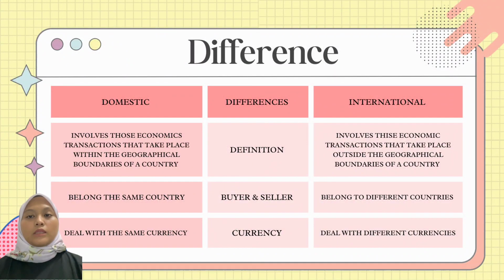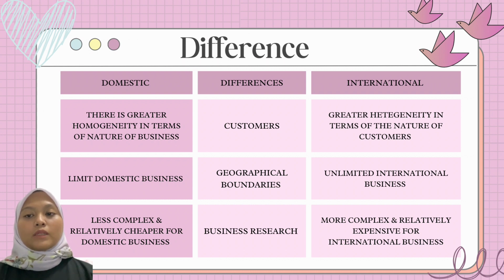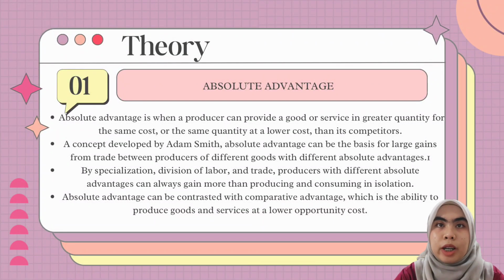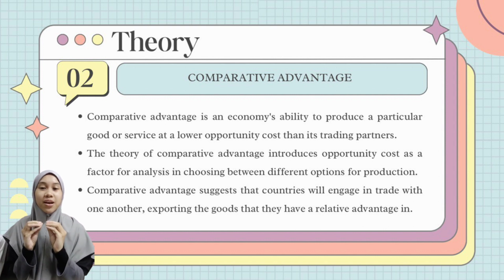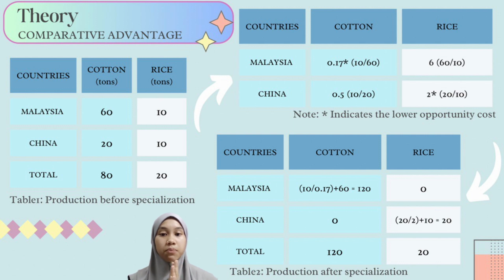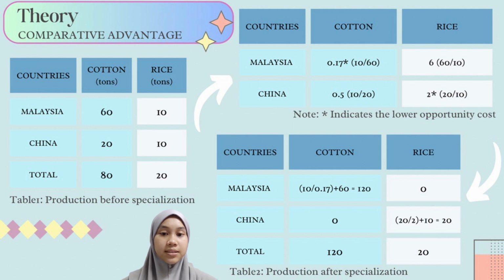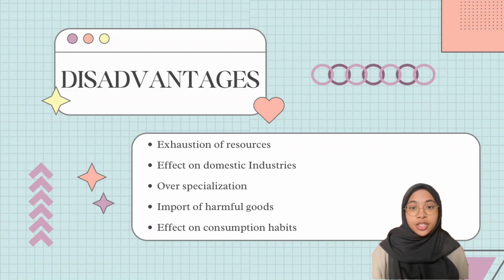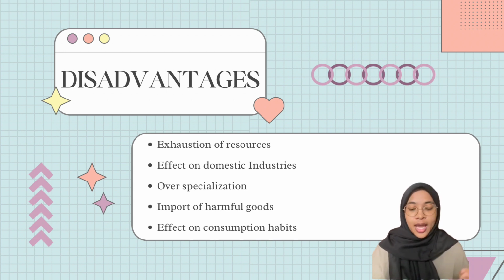International Trade and Exchange Market | ECONOMICS MBPM1043